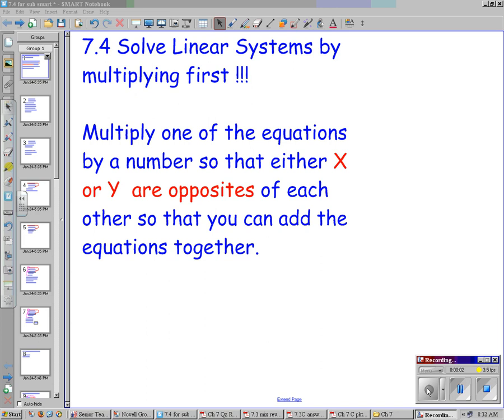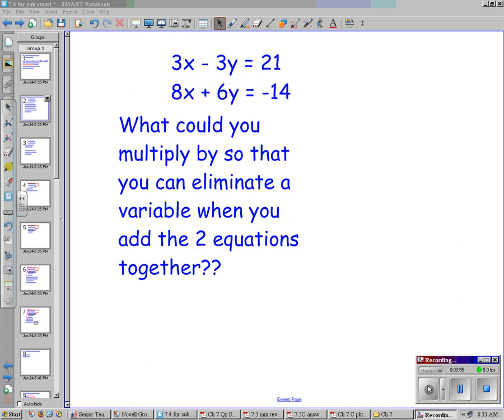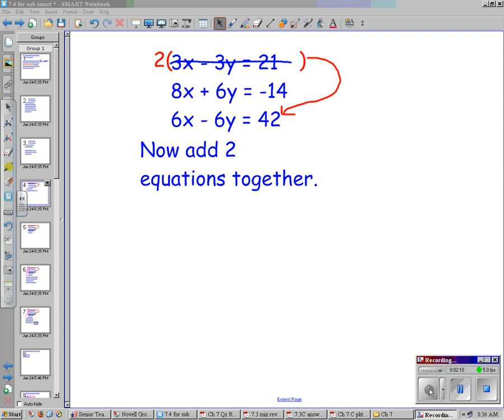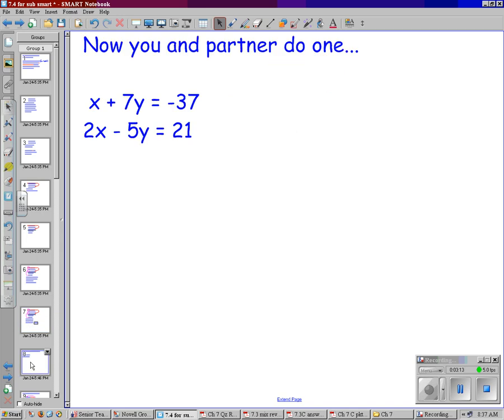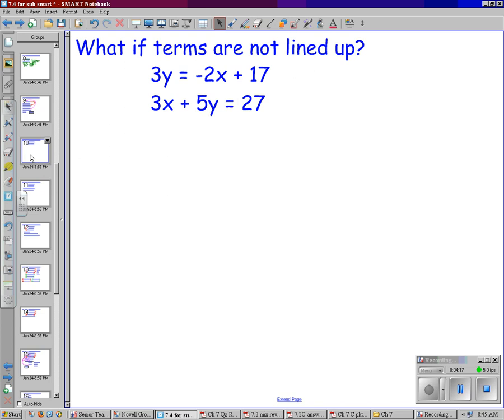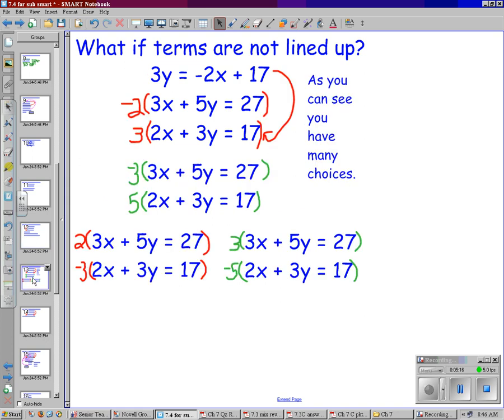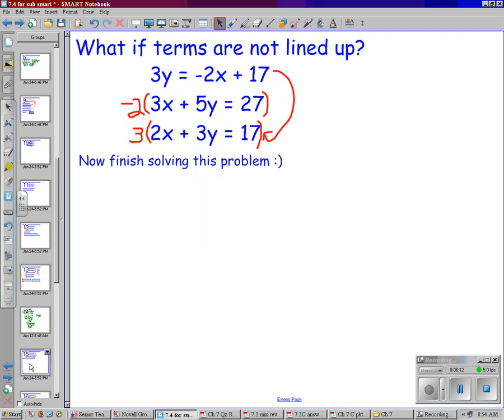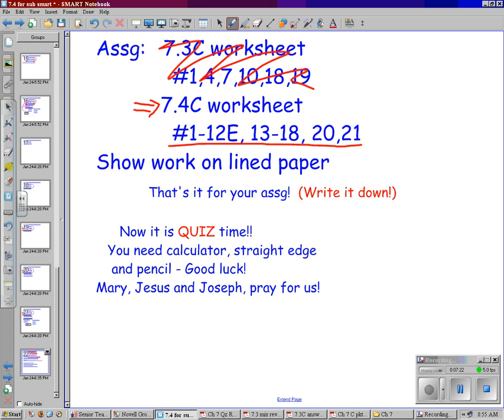7 4 Notes